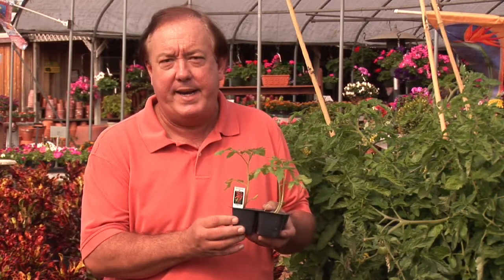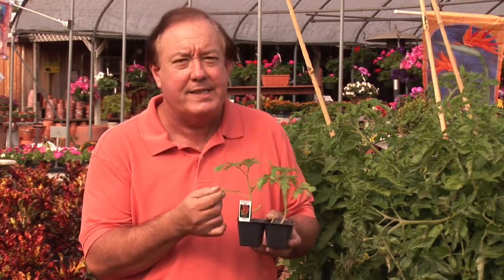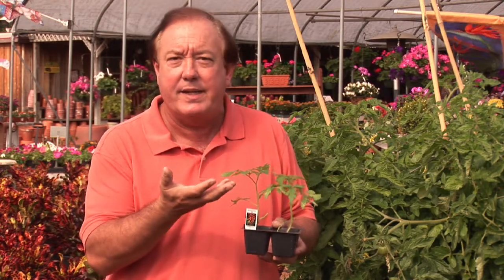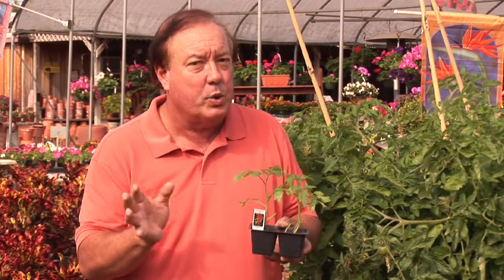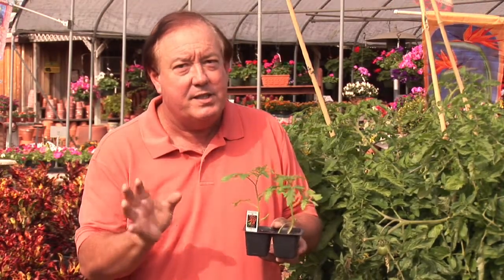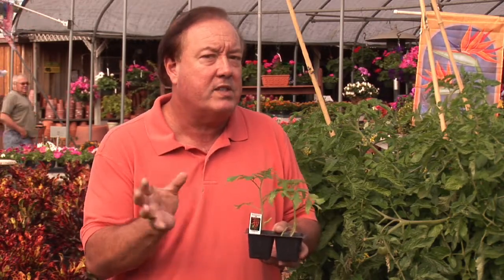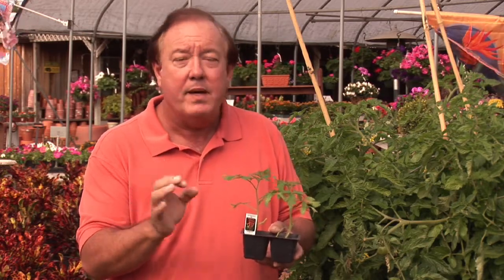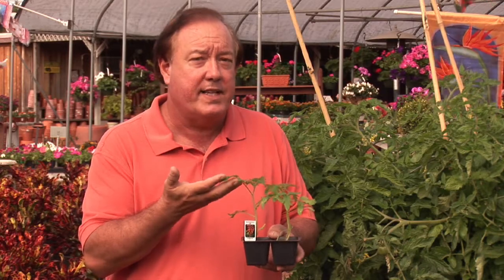How to Grow Tomatoes : How to Grow Cherry Tomatoes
Growing cherry tomatoes requires at least six hours of sun a day, an east or west location and protection from freezing weather. Produce up to a thousand cherry tomatoes from one plant with help from a horticulturist in this free video on growing cherry tomatoes.